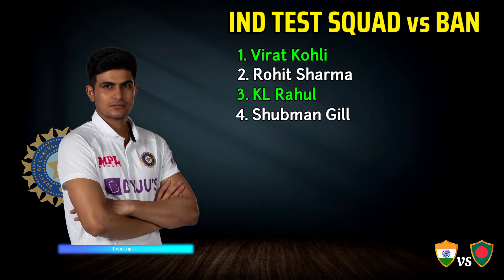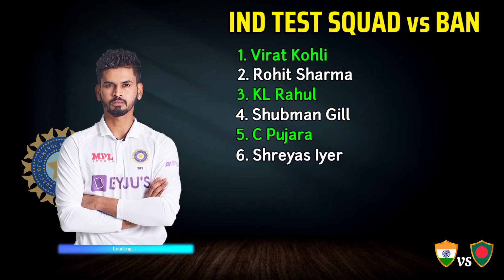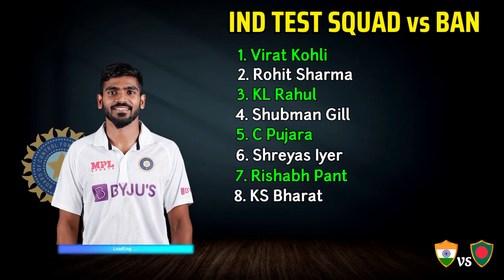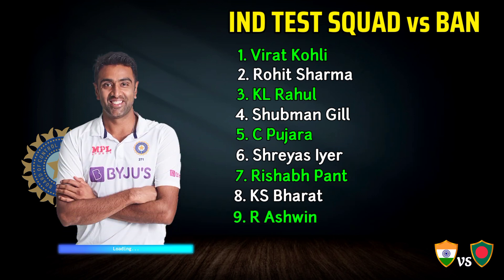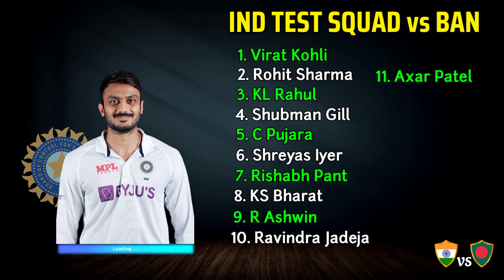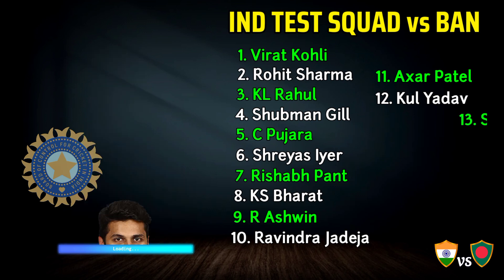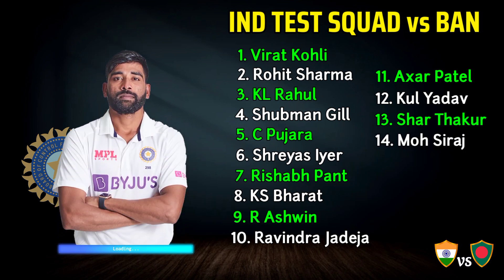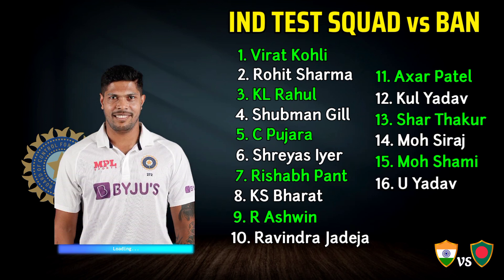India Tour Of Bangladesh | India Test Squad vs Bangladesh | India Test Squad vs Ban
Hello everyone in this video I will tell you about India Tour Of Bangladesh, where I have done a preview on India Test Squad vs Bangladesh. I hope you like India Test Squad vs Ban.

We have also provided you the ipl news and all the updates regarding T20 World Cup 2022. We also cover everything regarding India Tour Of Bangladesh.

Ind vs Ban Test Series Schedule:

Wed Dec 14 - Sun Dec 18
10:00 local | 04:00 GMT
Bangladesh vs India, 1st Test
Zohur Ahmed Chowdhury Stadium, Chittagong

Thu Dec 22 - Mon Dec 26
10:00 local | 04:00 GMT
Bangladesh vs India, 2nd Test
Shere Bangla National Stadium, Mirpur

India Test Squad for Bangladesh - Rohit Sharma (Captain), KL Rahul (vice-captain) Shubman Gill, Virat Kohli, Shreyas Iyer, Hanuma Vihari, Cheteshwar Pujara, Rishabh Pant (wk), KS Bharat (wk), Ravindra Jadeja, Ravichandran Ashwin, Shardul Thakur, Mohd Shami, Jasprit Bumrah, Mohd Siraj, Umesh Yadav, Prasidh Krishna

Topics Covered-

Song-Palmtrees
Artist-The Brothers Records
Album-Palmtrees